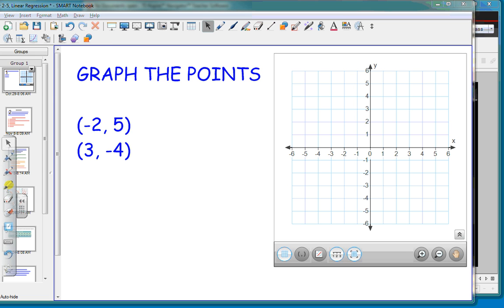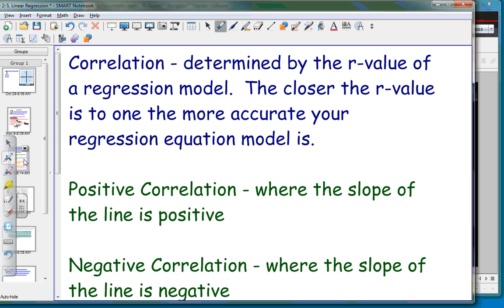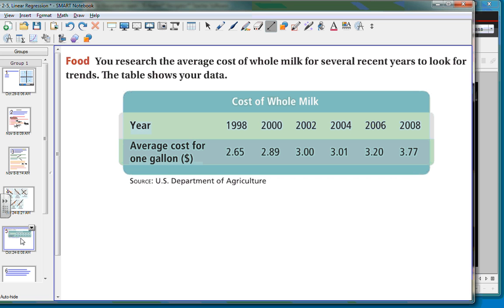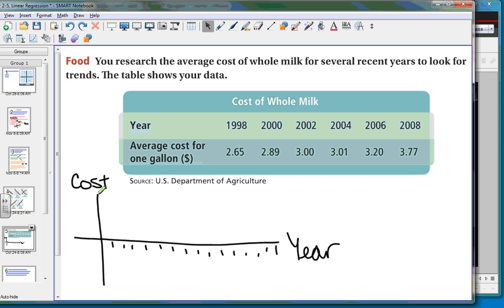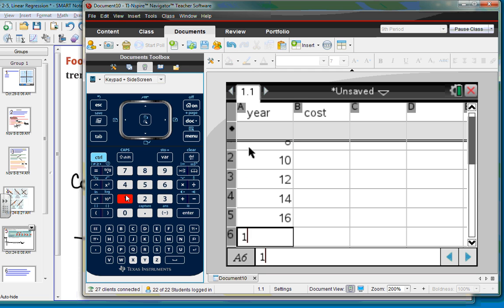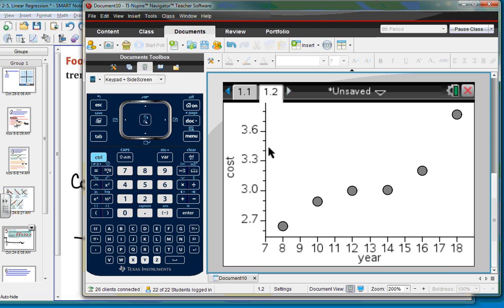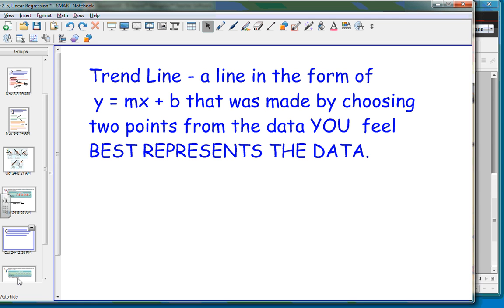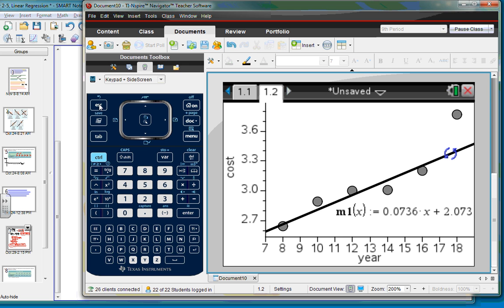Chapter 2 5 WS 1